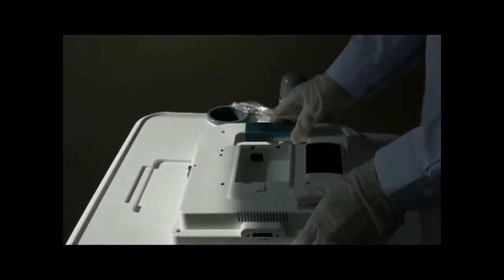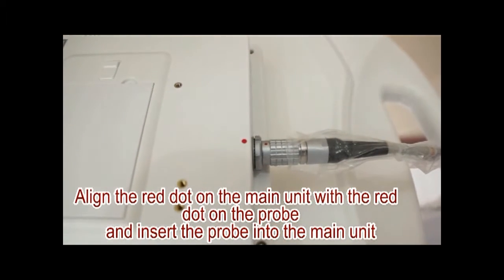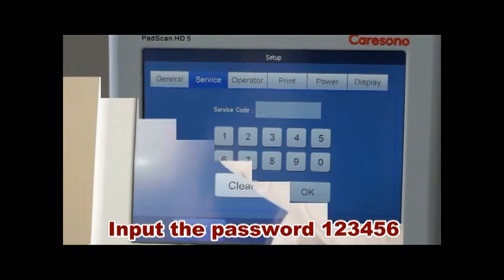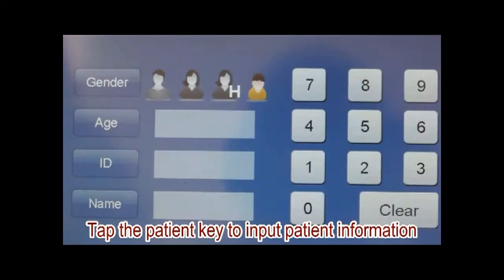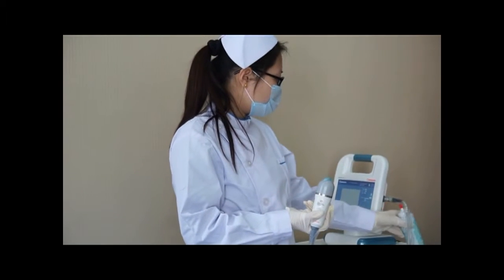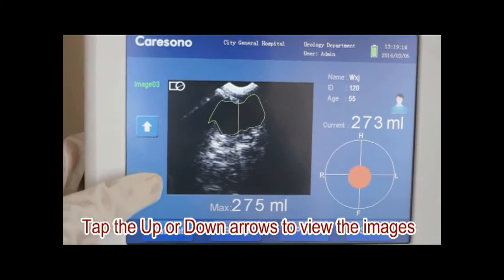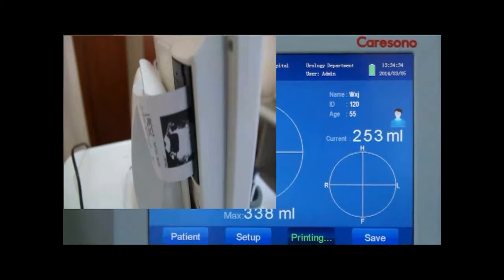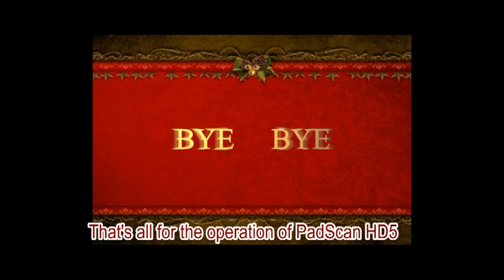Caresono Bladder Scanner HD5 Demo Video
The PadScan HD 5by Caresono Technology Co., Ltd. Provides real-time ultrasound imaging and measuring, and also provides non-invasive volume measurement of the bladder. During image scanning, multiple 2D plane ultrasonic images are acquired in several seconds.
It features:
• Expert operating mode and Easy operating mode.
• Correct, reliable, fast, and simple operation.
• Printouts of ultrasound images with many parameters.
• Portable8-inch LCD screen(800x600pixels)
• Combined power supply with AC adapter and a built-in battery.